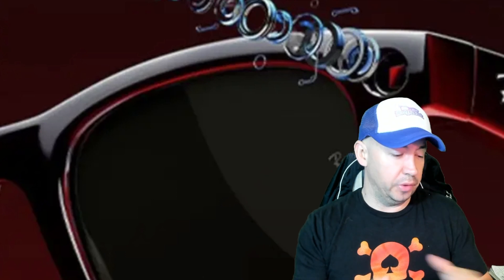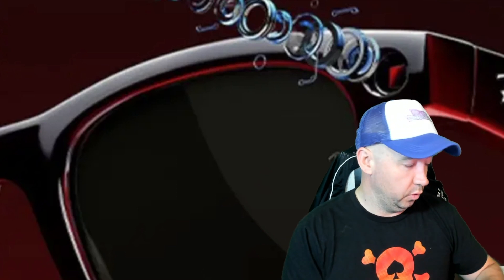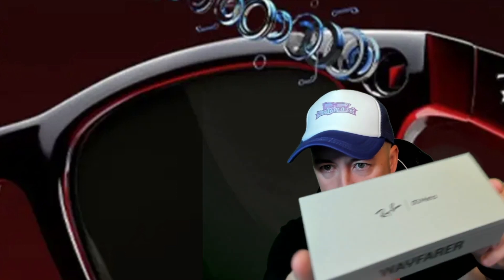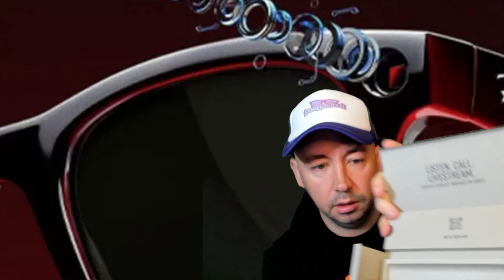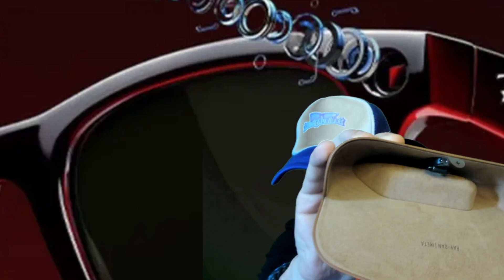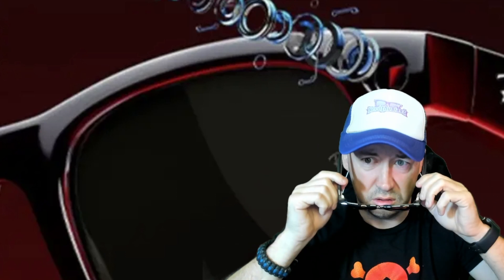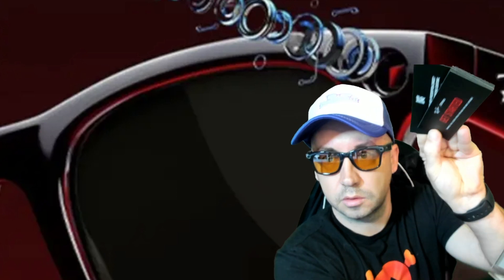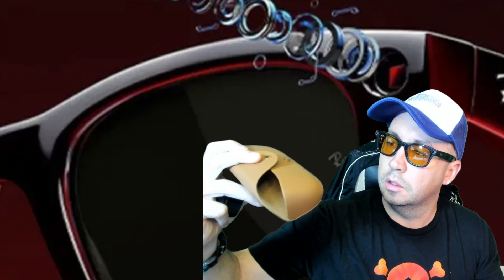Unveiling the Future: Ray-Ban Meta Smart Glasses | The Ultimate Tech Upgrade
Welcome to Nerdthusiast! 🤓

Get ready to embark on a whole new level of tech-savvy adventures as we introduce the groundbreaking Ray-Ban Meta Smart Glasses! 🕶️

🔊 Watch the future unfold in style with Hoagie as he unveils his brand new Ray-Ban | Meta Smart Glasses in this thrilling video!

🎧 These incredible glasses boast improved audio and cameras, with over 150 customizable frame and lens combinations. They are also lighter and more comfortable than ever.

📷 Capture and share your world like never before with an ultra-wide 12 MP camera that delivers stunning photos and 1080p videos, all at the tip of your fingers.

💬 Engage with Meta AI, the advanced conversational assistant, using the simple voice command, "Hey Meta." It's like having a personal assistant on your face!

🌐 Pre-orders are open on meta.com and ray-ban.com, starting at just $299 USD. You can get your hands on these amazing smart glasses online and in retail stores beginning October 17, 2023.

📸 Say goodbye to the limitations of a hand-held camera. Ray-Ban Meta Smart Glasses free you to capture life's most memorable moments effortlessly. From music festivals to graduation ceremonies, you'll never miss a moment again.

👓 The next-gen Ray-Ban Meta Smart Glasses have been redesigned with your feedback in mind. They retain the iconic Wayfarer style and introduce a new Headliner design. You can choose from a variety of frame and lens combinations to match your style, and they're even prescription-lens compatible!

🎶 Immerse yourself in high-quality audio with custom-designed speakers, extended bass, and directional audio for crystal-clear calls, music, and podcasts, even in noisy environments.

📣 Live in the moment while sharing it with the world through hands-free livestreaming to Facebook and Instagram. See and hear comments from your audience with just a tap!

⚡ Powered by the Qualcomm Snapdragon AR1 Gen1 Platform, these glasses process photos and videos faster and come with a sleek charging case for up to 36 hours of use.

💧 The glasses are now water-resistant (IPX4), and their weight and profile have been reduced for ultimate comfort. A responsive touchpad and interaction earcons make your commands a breeze.

🌈 Choose from classic Matte Black and Shiny Black frames or explore new transparent frame colors like Jeans, Rebel Black, and Caramel to celebrate the tech inside.

🗺️ The Ray-Ban Meta Smart Glasses Collection will be available in 15 countries, including the US, Canada, Australia, and throughout Europe.

🤖 And, last but not least, meet Meta AI - your futuristic conversational assistant, optimized for a hands-free, on-the-go experience. "Hey Meta," and you're ready to spark creativity, get information, and control features, all with your voice.

👉 For all the juicy details, visit  Meta Quest blog.

Join us as we redefine the way you experience the world. Get your Ray-Ban | Meta Smart Glasses now and step into the future with style! 🚀🌠

Video Production: Nerdthusiast Productions- Hoagie

FULL AUDIO Poker Podcasts:
NerdthusiastPoker.com

Fan Mail can be sent to:
Nerdthusiast Poker